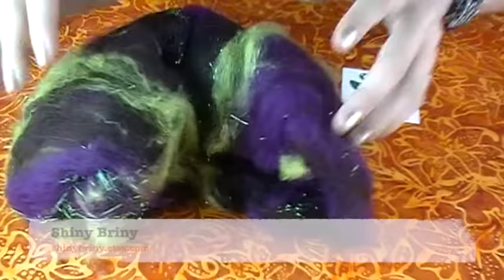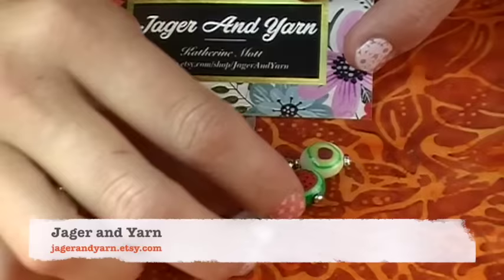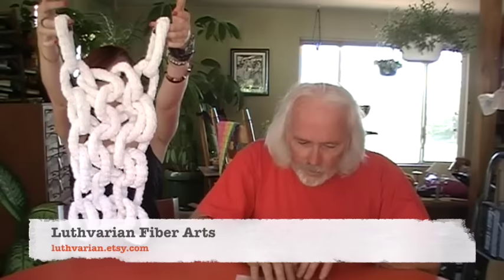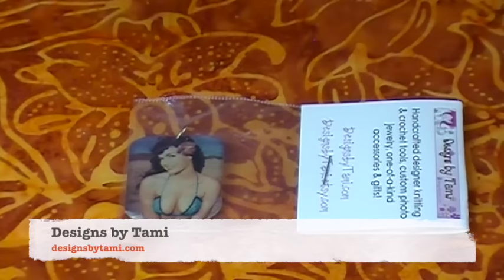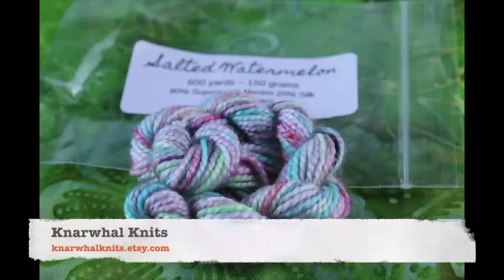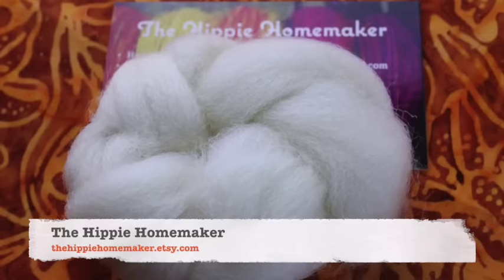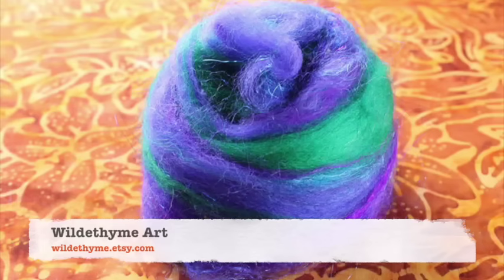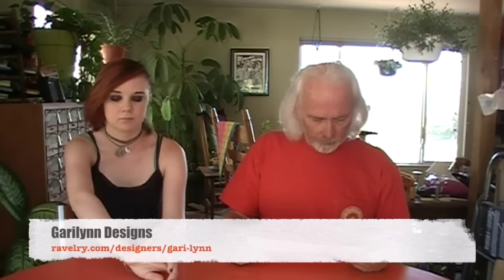July 2016 Midsummer Harvest - Phat Fiber Sampler Box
July 2016 Phat Fiber Sampler Box Preview Video
Includes: